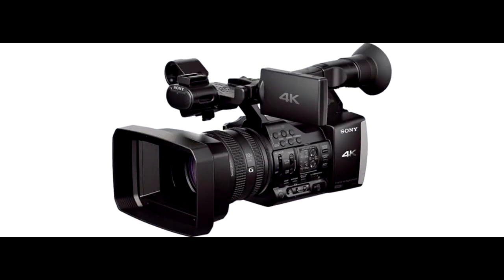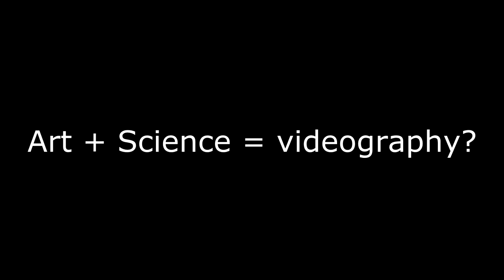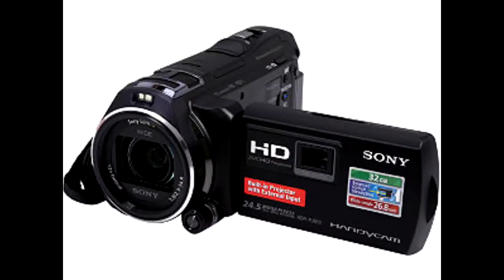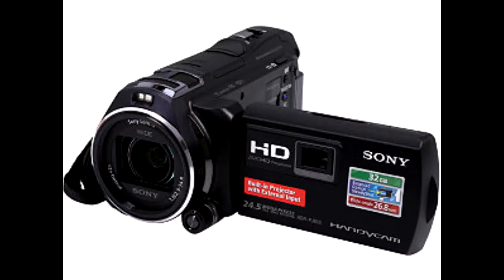Sony HDR PJ810 Camera Review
My review of the camera I use to make my videos with.
This is also my first non game review